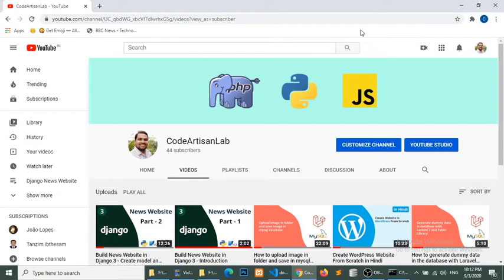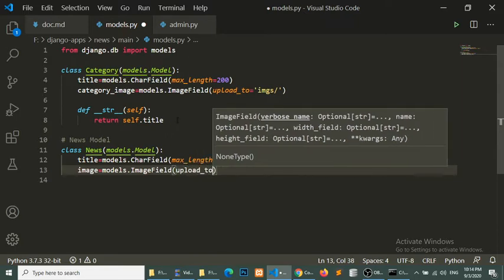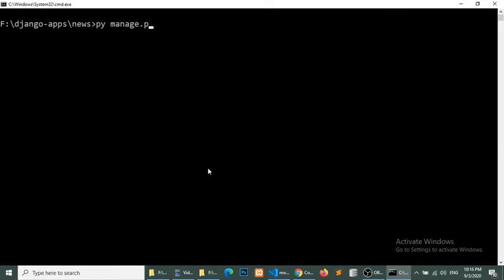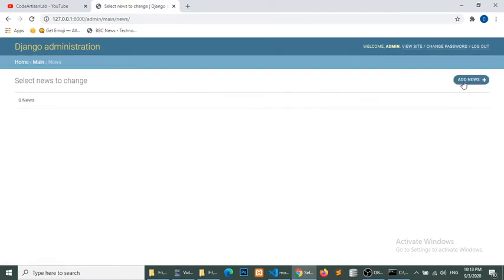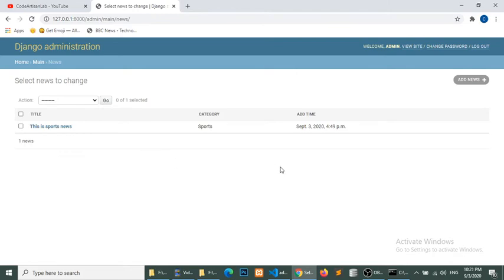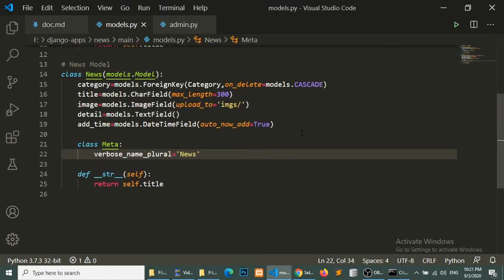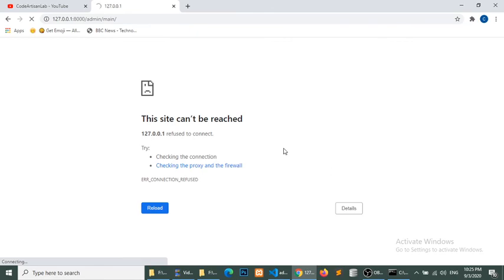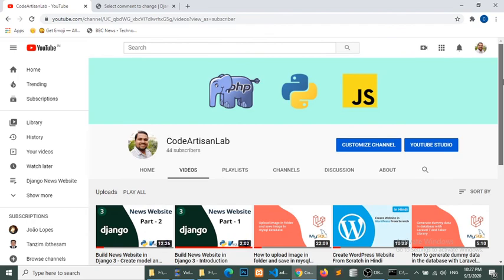Django Tutorial | Build News Website in Django 3 - Model Relationship in Django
You are watching the Django tutorial series. In this series, we are creating in news website with Django 3, Bootstrap 4, and SQLite. This is the third part of this series. In this video, we will create a news and comments model for our news website. We will define the model relation between news and category model. We will also define the model relationship between news and comments model. We need to define this relationship because one category has much news and one news has many comments. In this part, Mainly we will work on the model relationships.

1.  How to create a project from scratch with Django
2.  How to create the application in Django
3.  How to create a model in Django
4.  How to register model in Django admin
5.  How to create model fields in Django
6.  How to create migration in Django
7.  How to migrate model in Django
8.  How to create the model relationship in Django
9.  Model relationship in Django
10. How to define many to one relationship in Django
11. How to create ForeignKey relation in the Django model
12. Create model relation in Django
13. Category and Post model relationship in Django
14. Django Tutorial
15. Learn Django
16. Django from scratch
17. Create a website in Django
18. How to create a website in Django
19. Django tutorial from scratch
20. Django tutorial series with an example
21. Learn Django from scratch